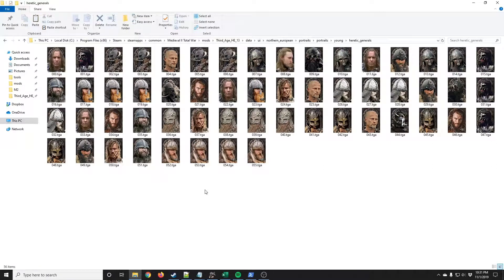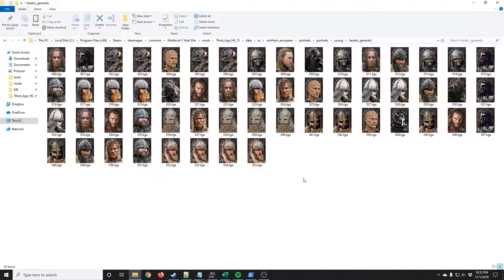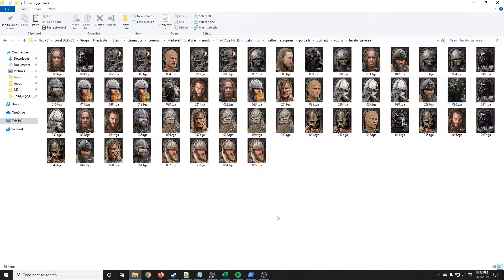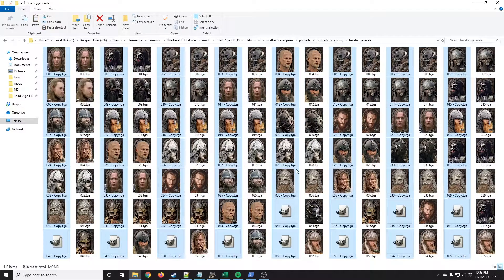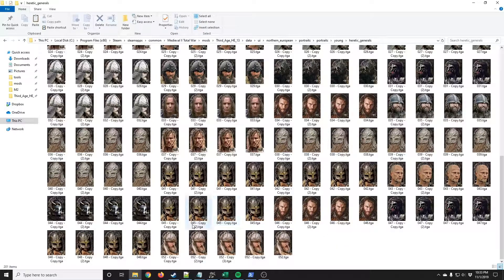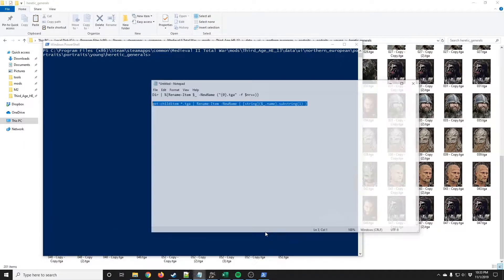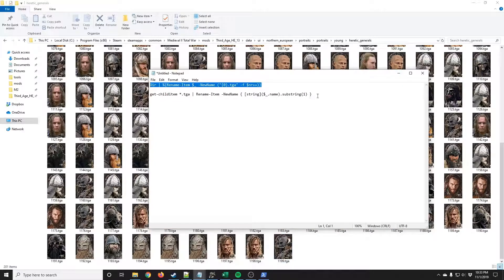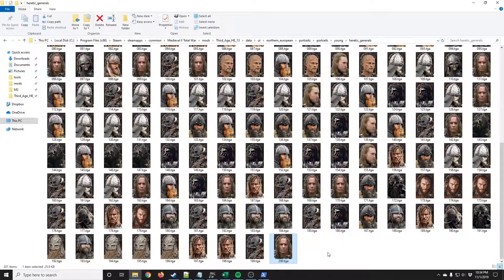M2 Renaming Portraits in Sequence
This video demonstrates how to use the Windows PowerShell to quickly rename TGA files to a three digit numeric sequence. This is useful for populating generic portrait pools without having to fill the whole pool with unique portraits.

This video is part of a full guide 'Everything You Need to Know About Portraits' on Total War Center